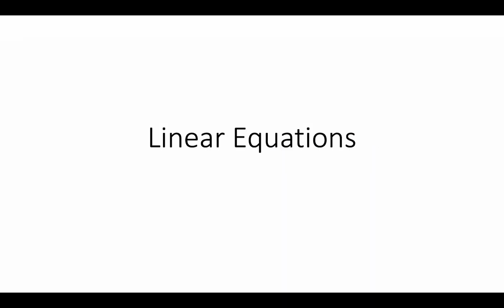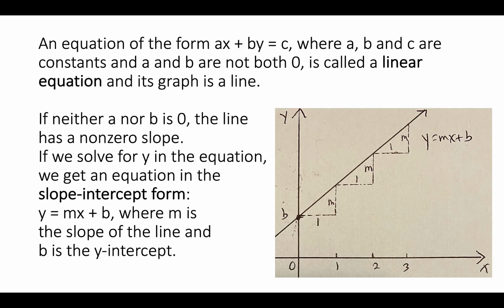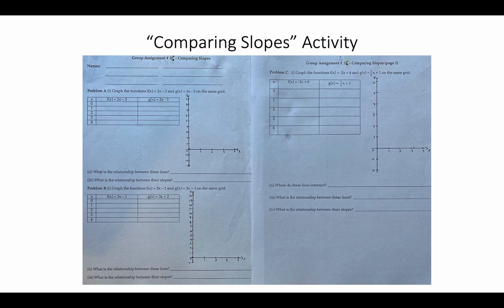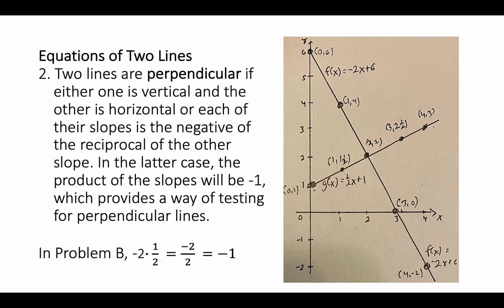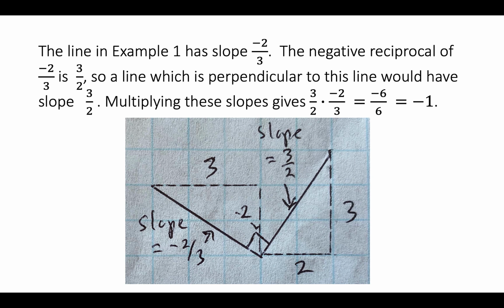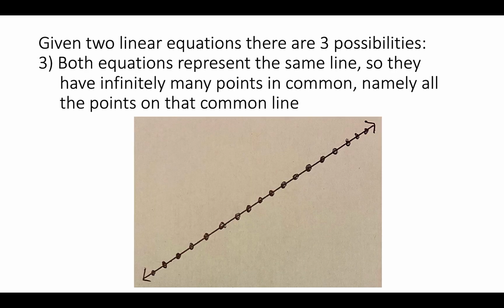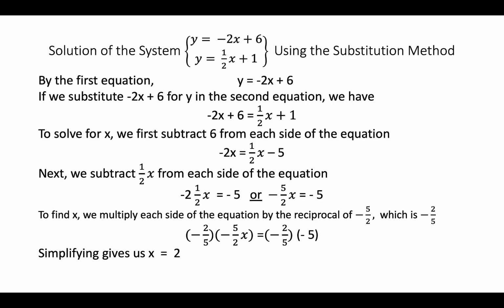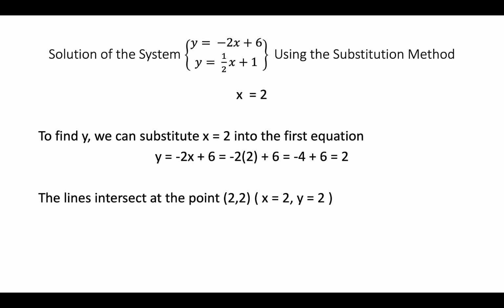3050-27 Linear Equations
Linear equations are discussed.